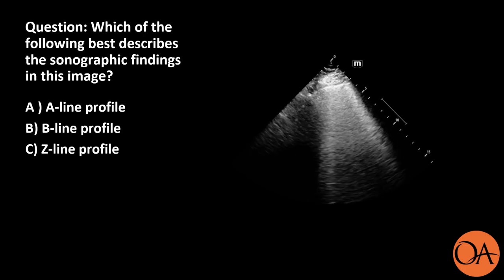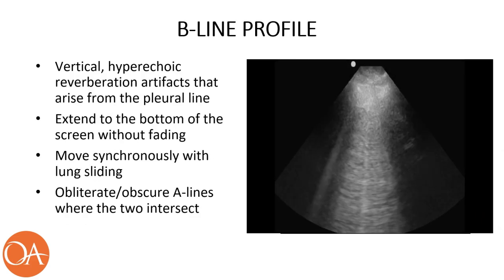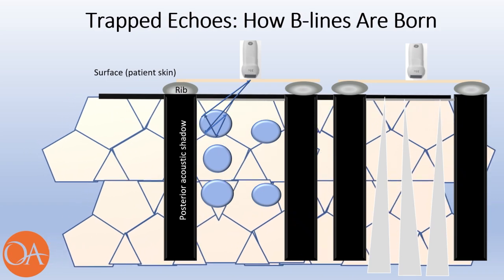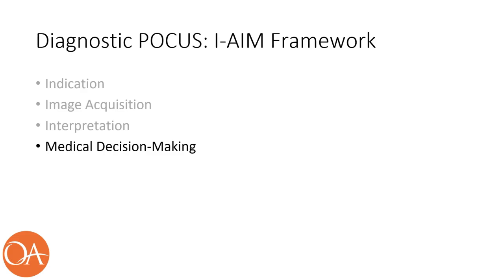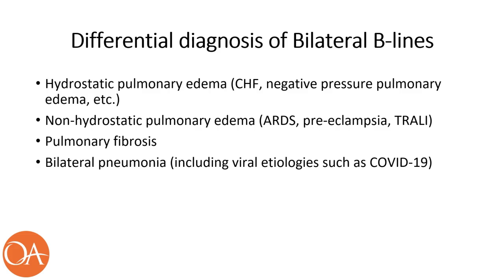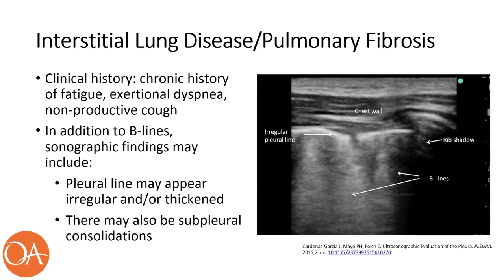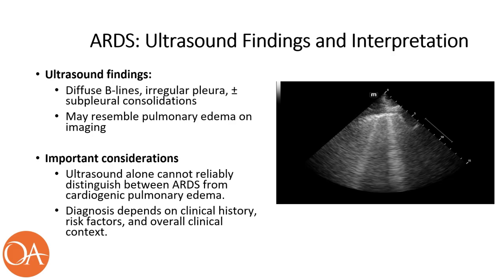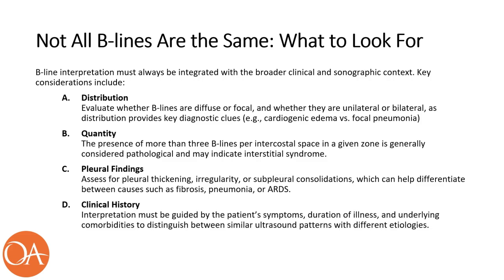Lines that Speak: Using Lung Ultrasound to Decode PACU Hypoxia, August 2025 POCUS Case of the Month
Justin Ellenberg, MD, and colleagues present a clinical case of a 66-year-old female patient with a medical history of hypertension, diabetes, obesity, and advanced renal disease.